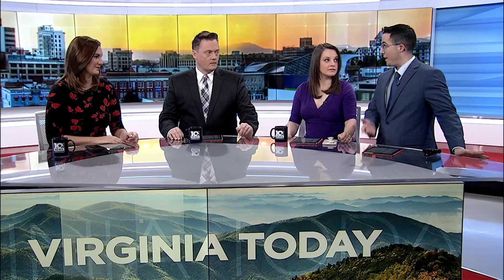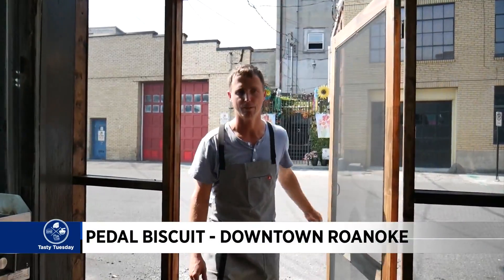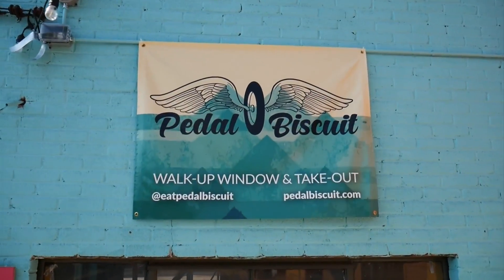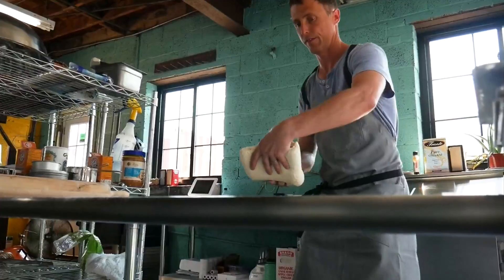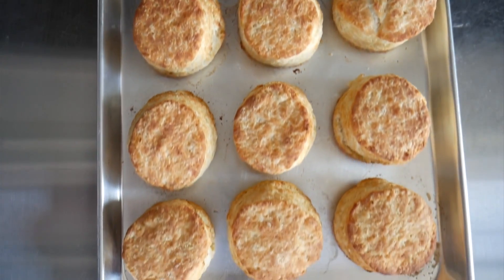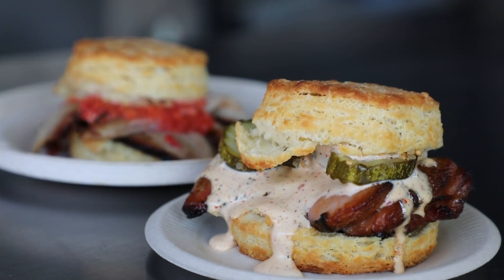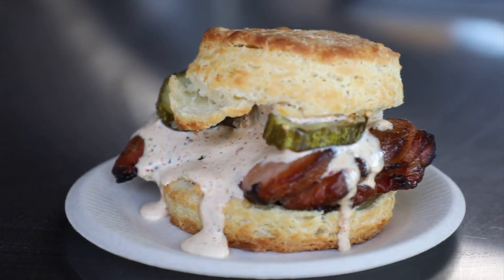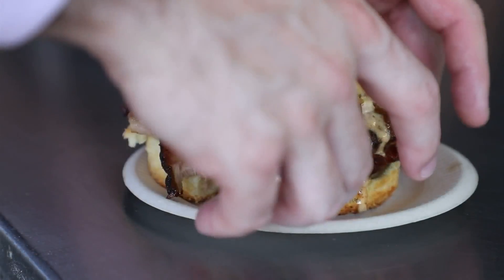Tasty Tuesday: Pedal Biscuit